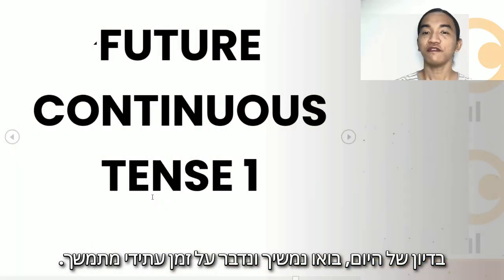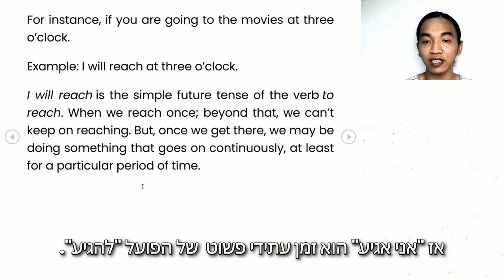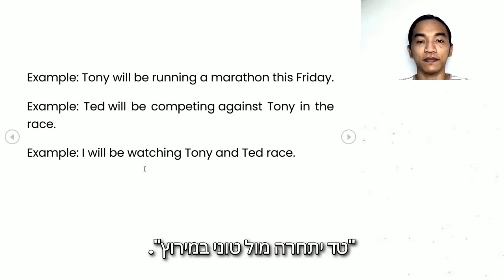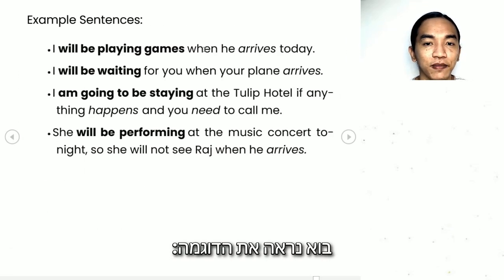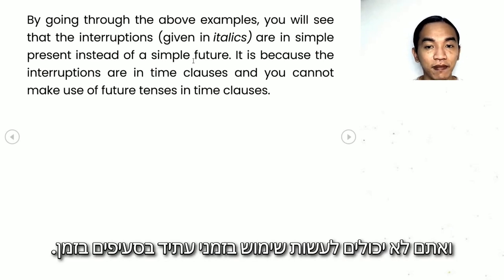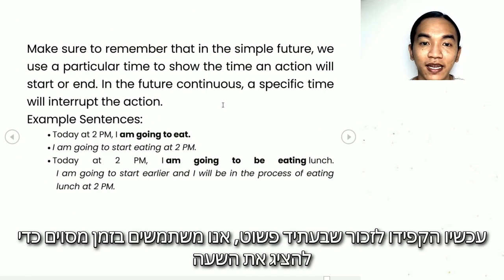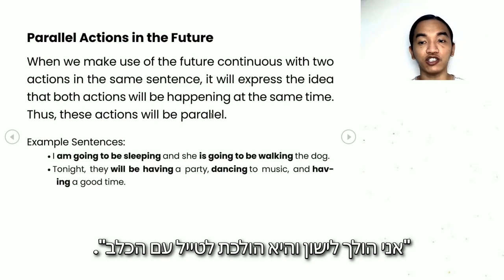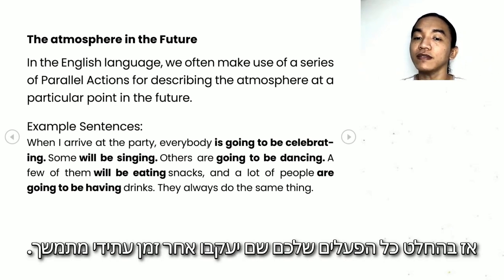Future Continuous Tense 1